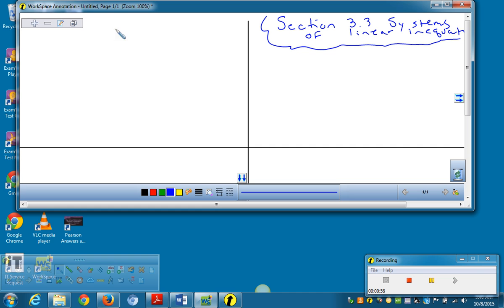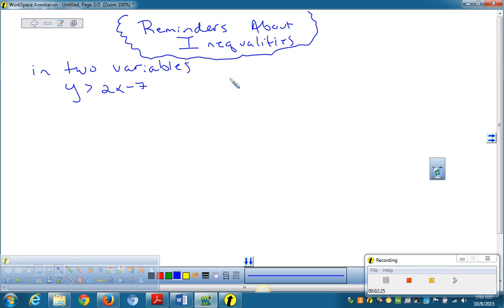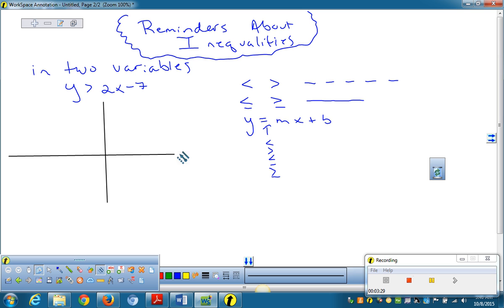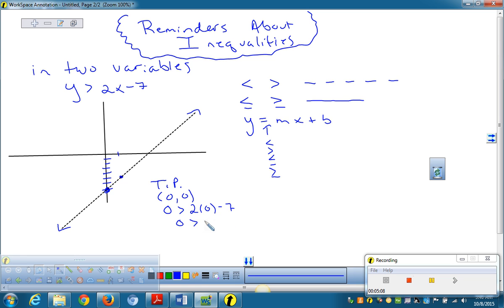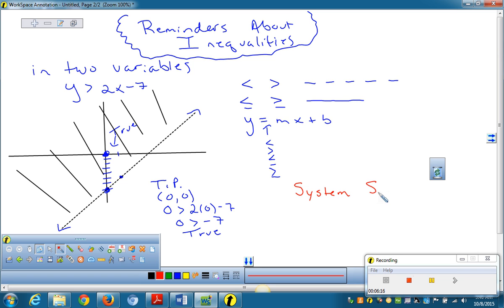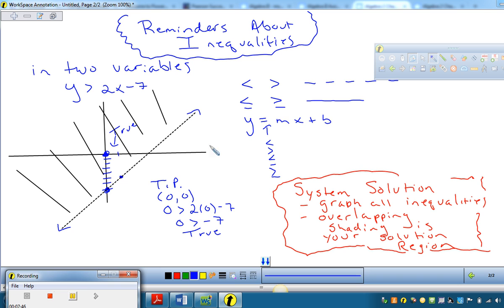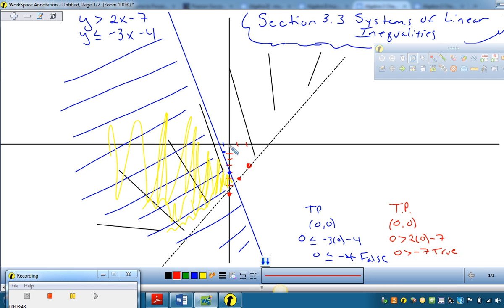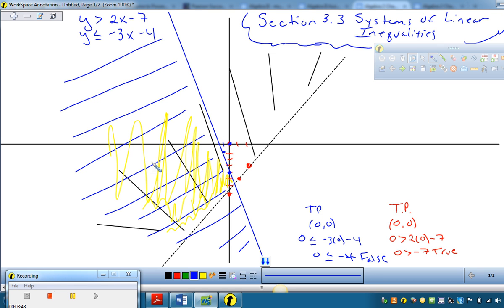Ms. Hein's Algebra 2 Section 3.3 notes on Systems of Inequalities